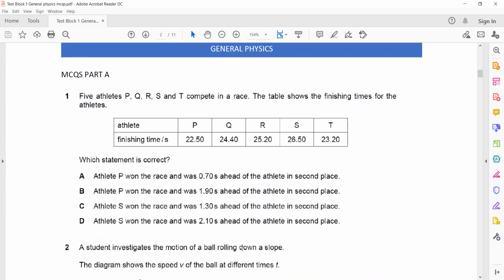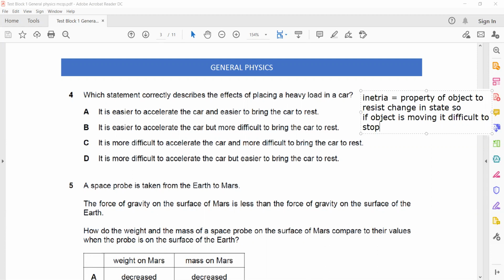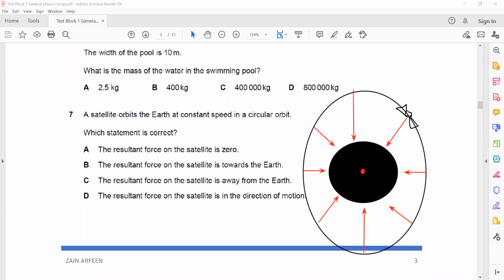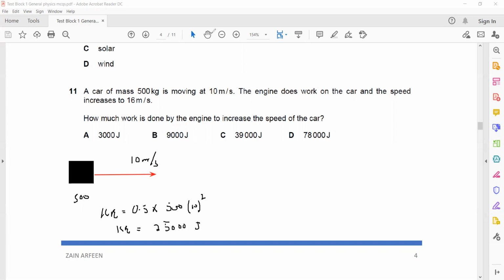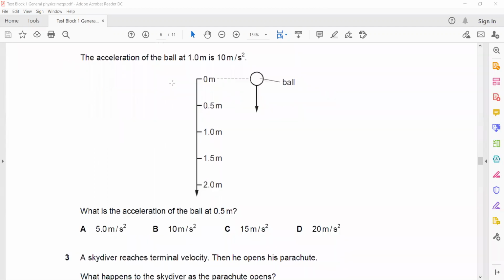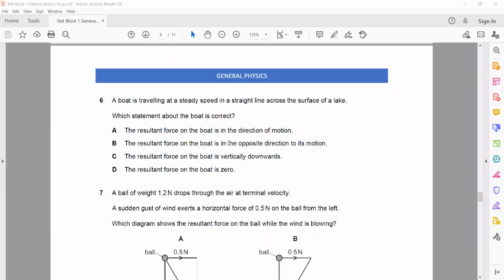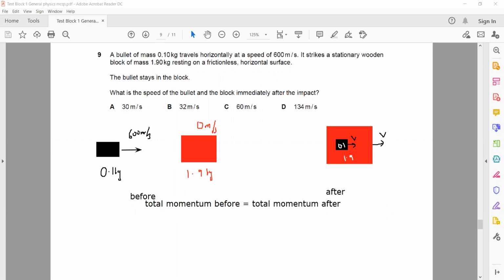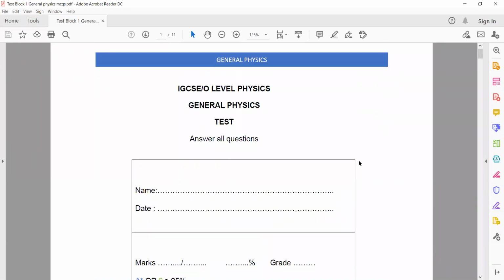Test General Physics Mcqs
This video contain explanation of igcse physics block 1 general physics mcqs discussion